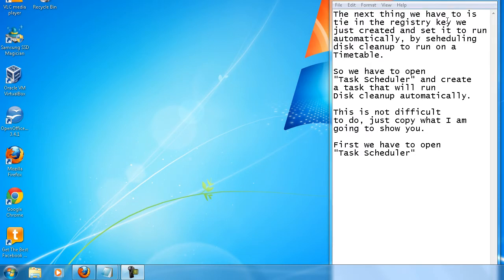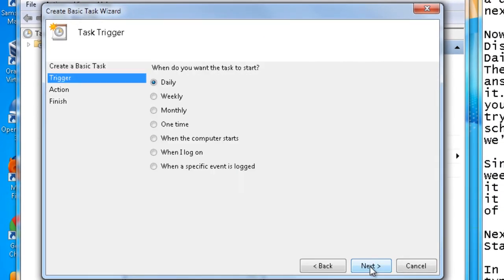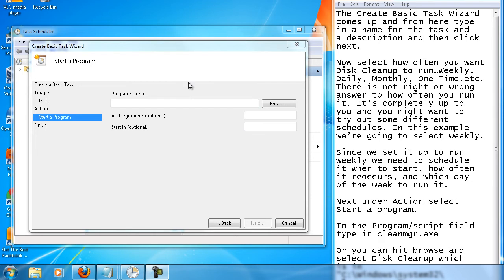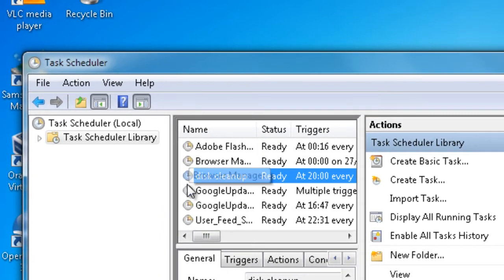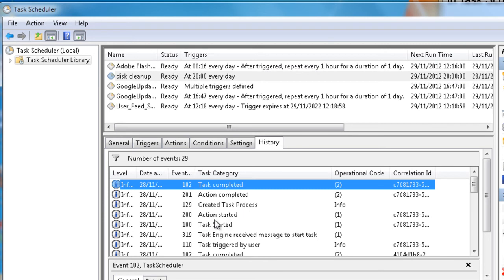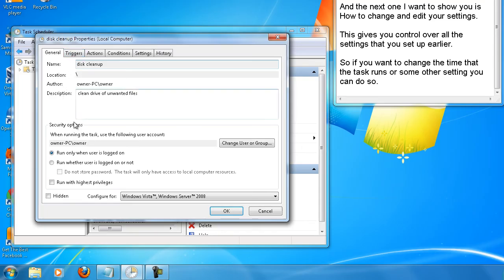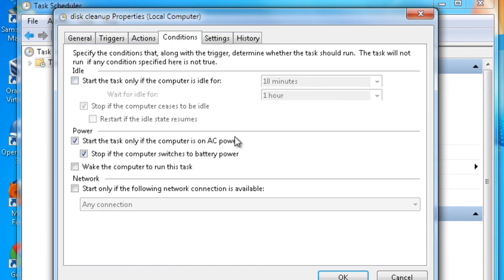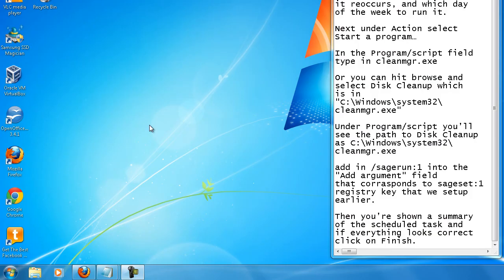Setting up "Disk Cleanup" to run on autopilot - Action Step 3 (part 2)